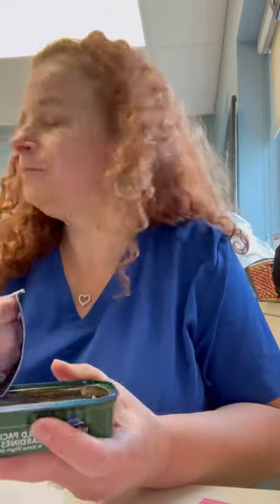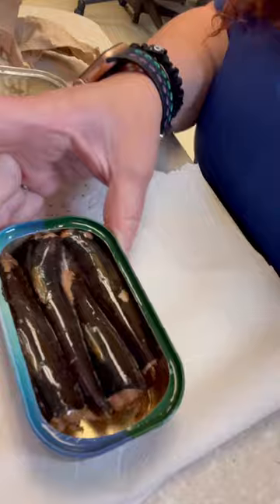72 HOUR SARDINE FAST: DAY 2!!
Well that went better than I expected…check out my day 2 of the 72 hour sardine fast from Dr Boz!